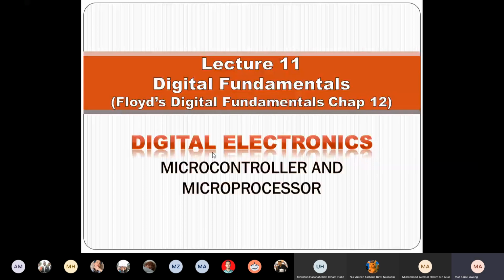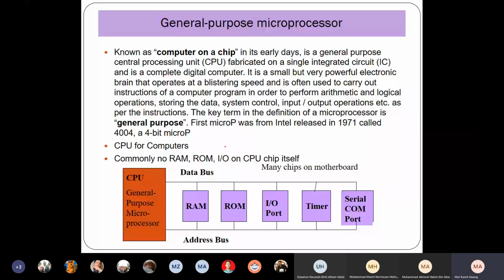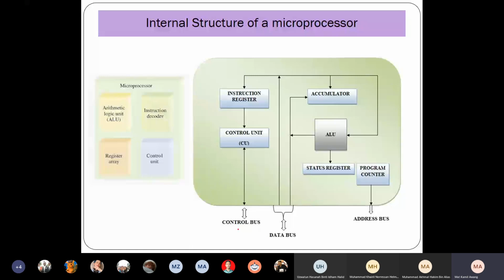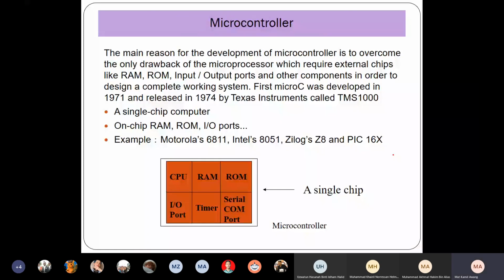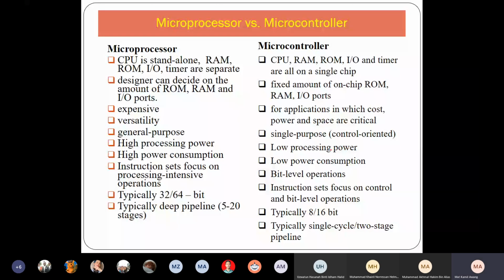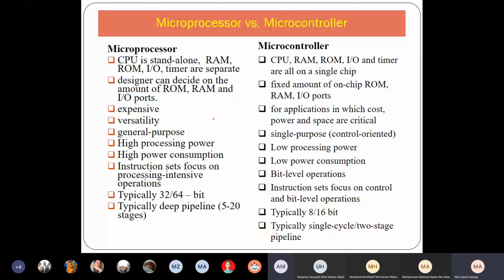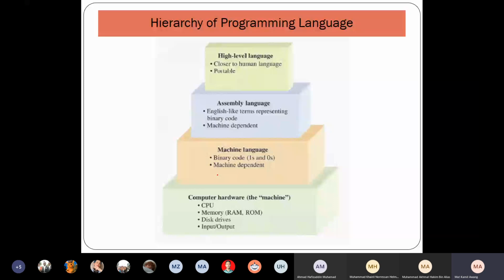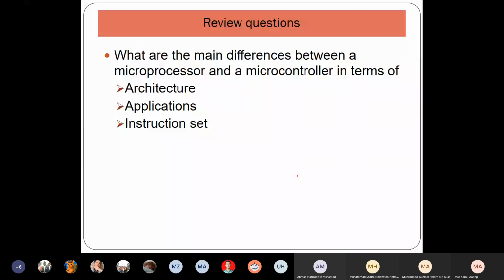EEE3362 20200708 Microcontrollers and Processors Part 2